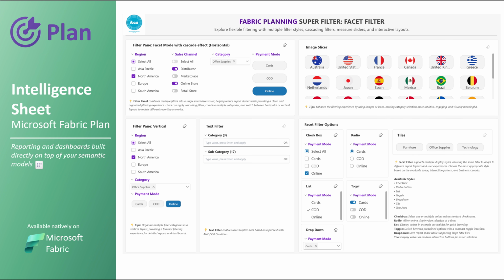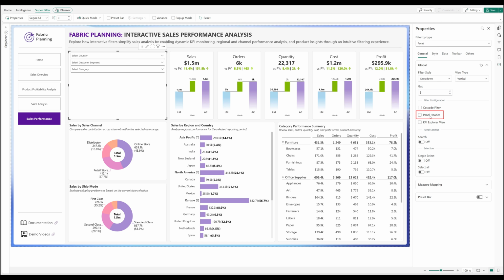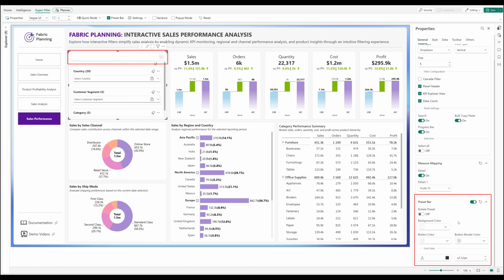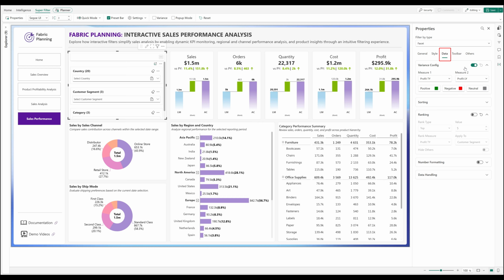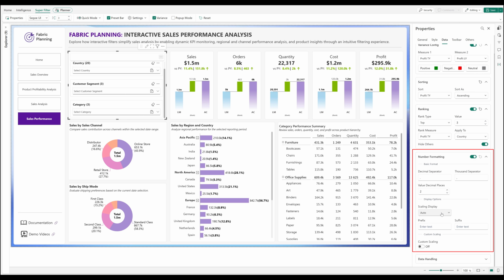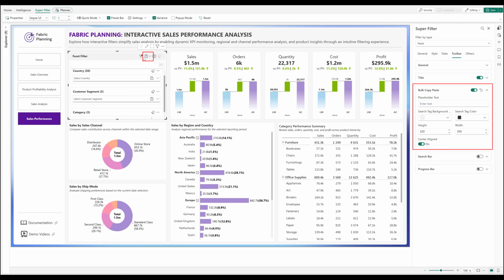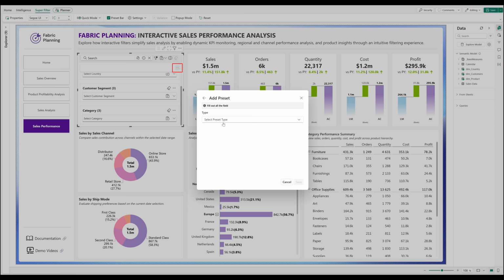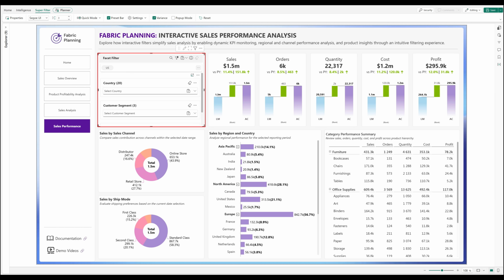Configure Facet Filter In Microsoft Fabric Plan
Configure the Facet Filter in SuperFilter to create dynamic, categorized filtering experiences in Power BI. Learn how to customize filter styles, search and ranking options, saved filters, conditional formatting, and more for faster data exploration.